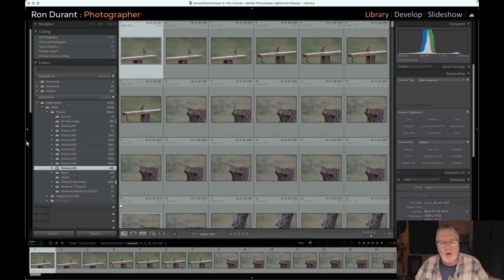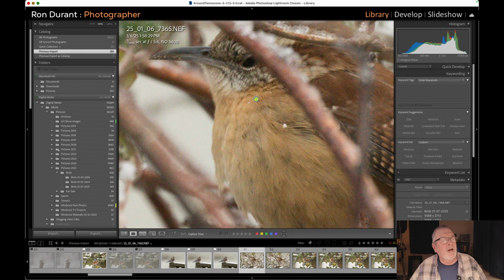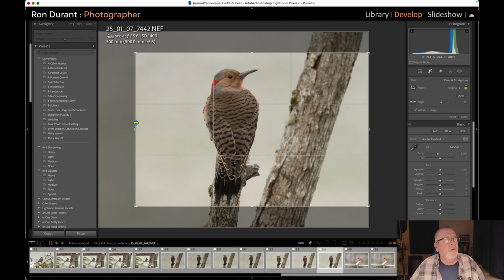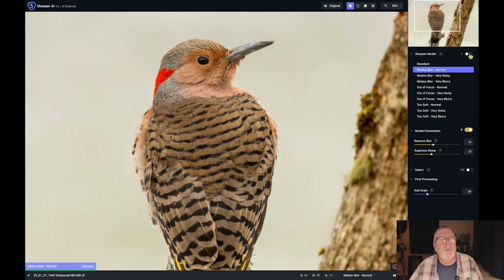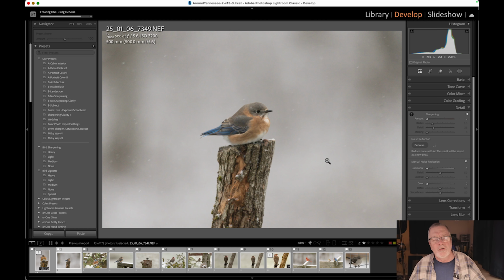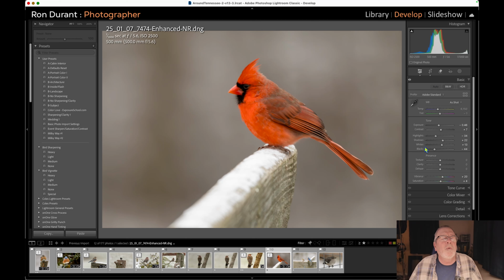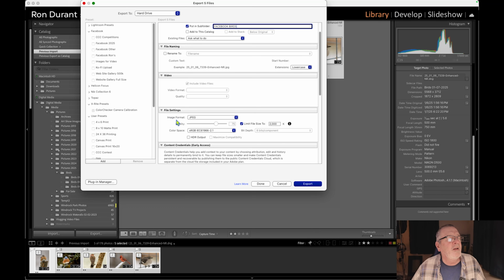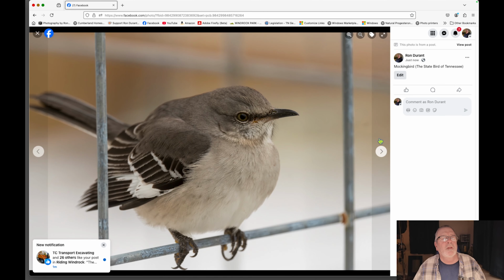Adobe Lightroom Editing some Bird Photographs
00:00 Intro
01:00 Importing into Lightroom
03:13 Marking Images for Reject or Pick
07:36 Filter your Selected Images
08:35 Second Pass to Cull Out more
11:46 Lets Edit some images
12:06 Northern Flicker Edit
21:03 Bluebird Edit
28:51 Cardinal Edit
31:42 Mockingbird Edit
33:37 Exporting your Images
36:52 Facebook Posting your Images
41:44 Conclusion

Adobe Lightroom for Dummies.  Well almost.  In this video I will take you from Import to Export in Adobe Lightroom to show you how I like to edit some Winter Birding Photos I took in my Backyard Bird Studio.